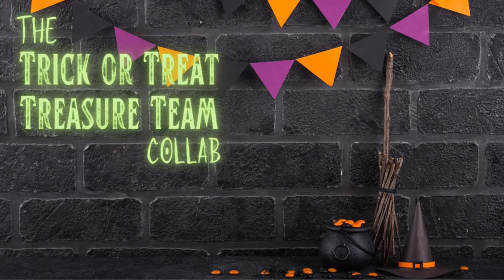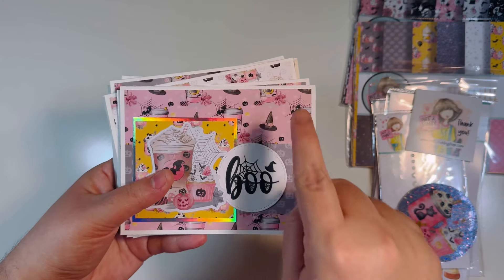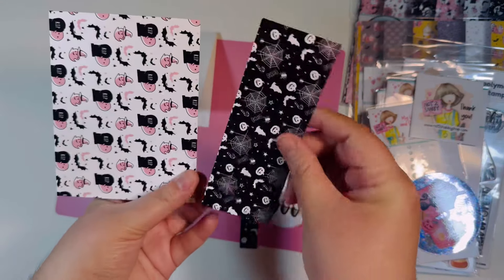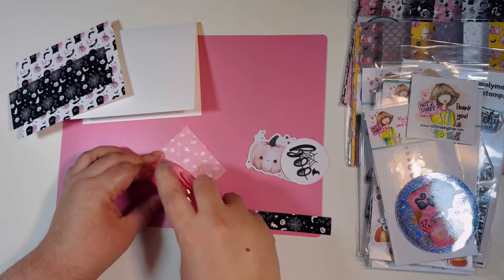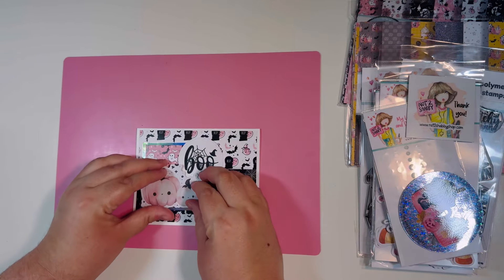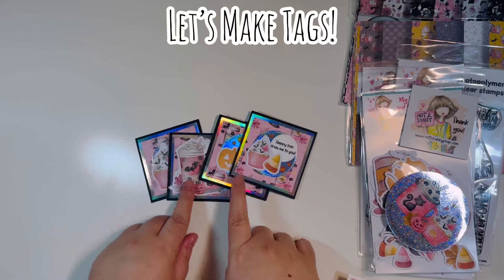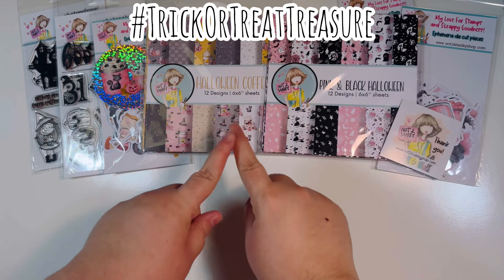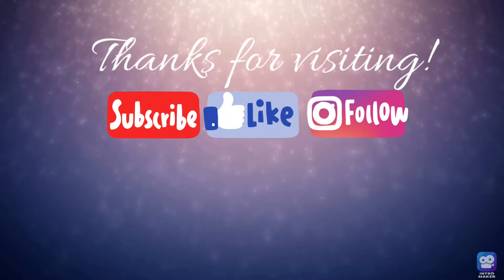TrickOrTreatTreasure Crafty Collab - Week 1: Cards & Tags!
Trick or Treat Treasure Team Collab
Hi and welcome to the Trick or Treat Treasure Team Collaboration.  (Yes, it is quite a mouthful!)

We are hoping to inspire you to get out your Halloween (or Halloween colors if Halloween is not your thing) and craft along with us. We may share projects, we may show you the process, or we might even give you a tutorial, whatever we do it is sure to help get those creative juices flowing.
Each week at 1:00pm eastern, we will share our projects. And go check out the crafty friends we list below. If you want to share your projects after we have inspired, use the hashtag

Dimensions in this video:
Cards:
5 sheets of 6x6 paper per 4 A2 size cards
(1) sheet - cut @ 5-1/2" on 6" side, then flip, and cut at 5-1/2" on other 6" side (5-1/2" square)
Then cut that down to (4) 2-3/4" squares
Cardstock Mats = 1 sheet 6x6 cardstock, cut @ 3" on 6" side, flip, repeat (4 - 3"x3" squares)

(4) sheets - cut each one the same:
With paper upright (top at top), cut @ 5-1/4", then flip larger piece, and cut @ 4" on 6" side
Cut small scrap strip down to 5-1/4" on 6" side

Cards Final dimensions:
(4) Large Paper Mats = 4"H x 5-1/4"W
(4) Wide Strip Paper Mats = 2"H x 5-1/4"W
(4) Small Paper Squares = 2-3/4" x 2-3/4"
(4) Cardstock Square Mats = 3" x 3"
(1) Small Scrap Strip (inside of card) = 5-1/4"W x 3/4"H

3x3 Tags:
Small paper Mat (outside/front) = 2-1/2" x 2-1/2"
Cardstock Mat (outside/front) = 2-3/4" x 2-3/4"
White Cardstock Mat (inside) = 2-3/4" x 2-3/4"
Base = 3" x 6" (scored/folded at 3" on 6")

Ranger Glossy Accents (Amazon)
Lineco PVA Glue (Amazon)
TapeRunner Double Sided Adhesive (Amazon)
Scotch ATG Tape Glider (Amazon)
Bearly Art Glue (Amazon)
Accent Opaque 80lb Cardstock (Amazon)